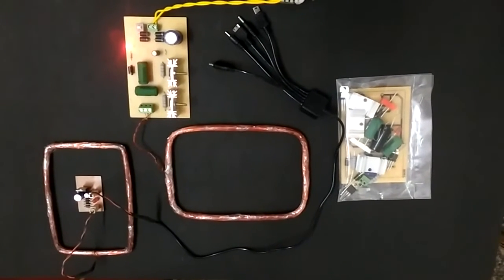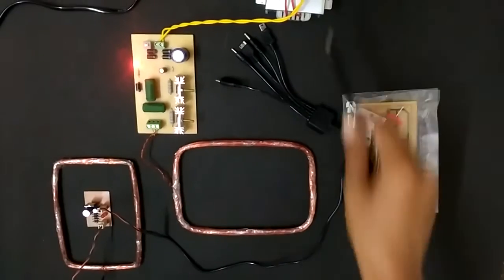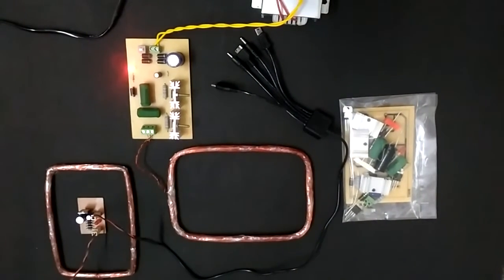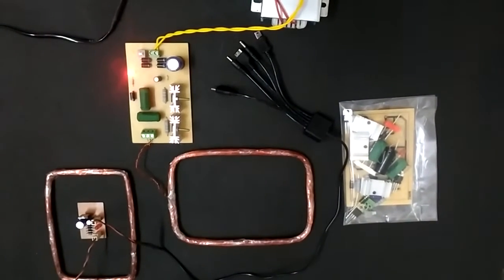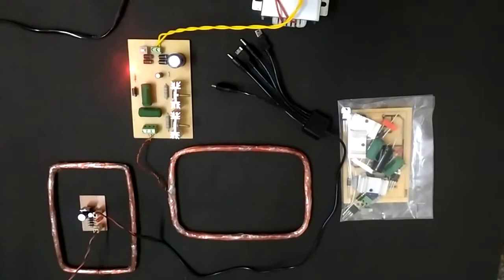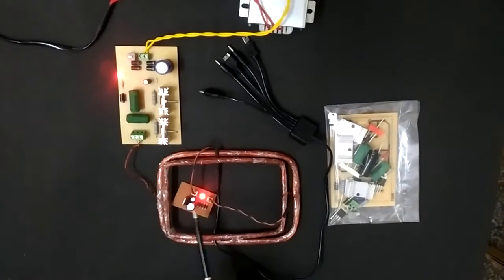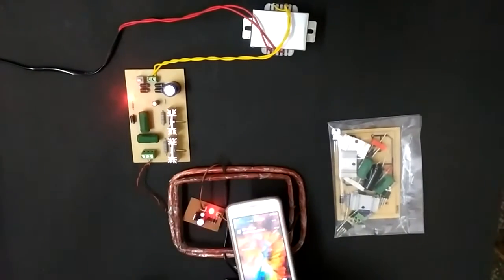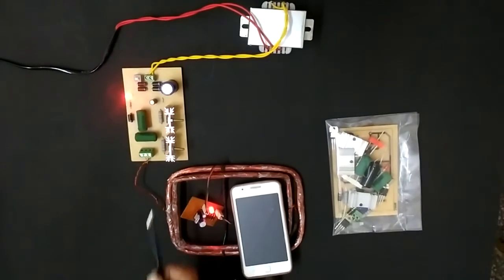Techkritya - Wireless Mobile Charging System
Wireless Mobile Charging System project, the system allows user to wirelessly charge his mobile phone without plugging in the mobile adapter. the system using a charging cable where user just needs to place his adapter circuit to charge the mobile phone. For this purpose we utilize the advanced power transfer concept. For this purpose we use a high frequency transformer to convert mains input 230V AC to 12 V DC. This output is supplied to the charging pad coil When the adapter coil comes in range of the charging pad coil, the power is transferred wirelessly to the receiving coil and this 12 V dc is provided to the adapter circuit which is used to convert this 12 V DC to 5V DC which is then supplied to the mobile phone. So this allows us to charge the mobile phone wirelessly without plugging it in. The system can be further enhanced by integrating the charging adapter within the mobile itself so that user just needs to place his/her mobile phone on the charging pad to charge it.